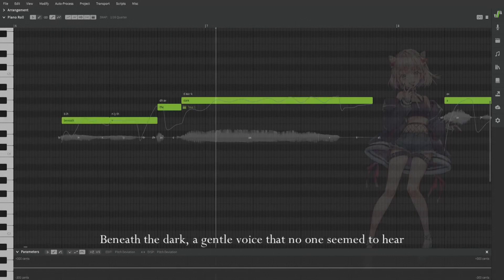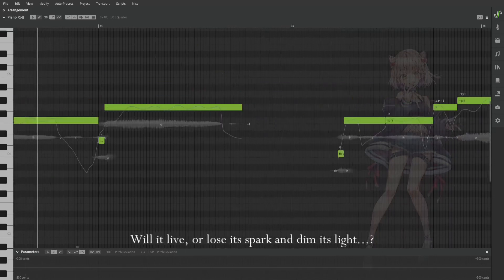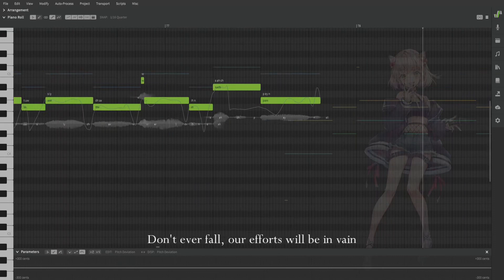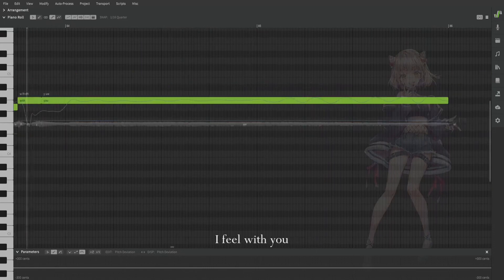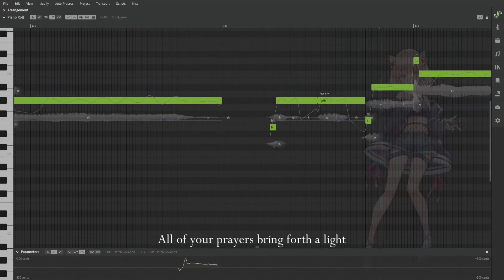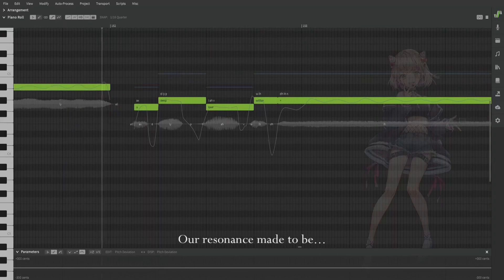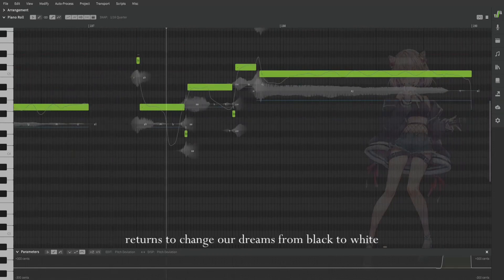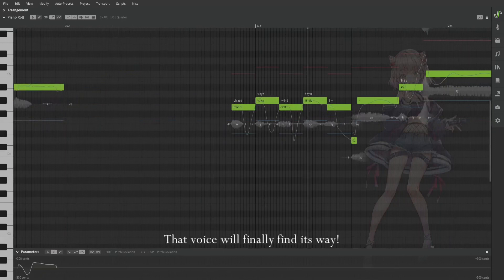[ANRI Arcane] Deep Resonance / Aqours [ENGLISH COVER]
DOUBLE UPLOAD HOURS!!

it has been about 5 months since i've had her BUT HERE IS ANRI'S FIRST EVER APPERANCE ON MY CHANNEL- featuring super old lyrics i wrote years ago, i hope they hold up well eeee 🥹🥹